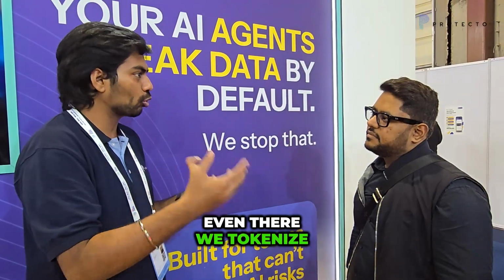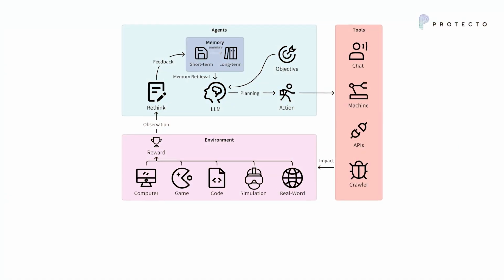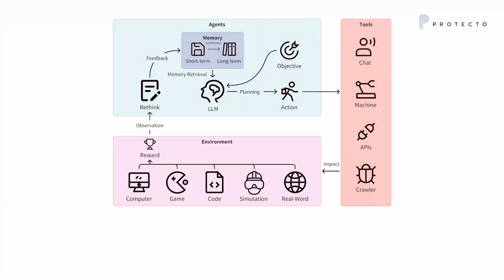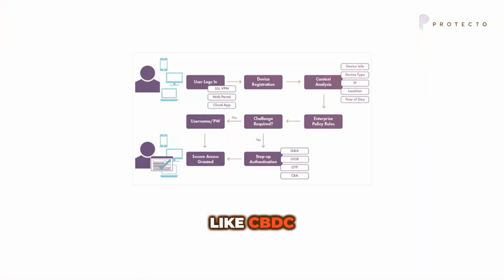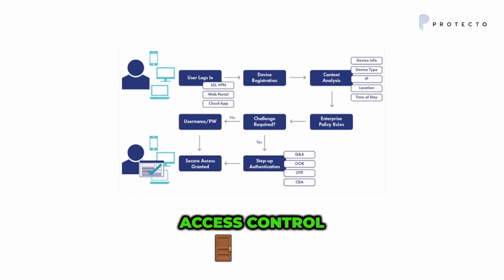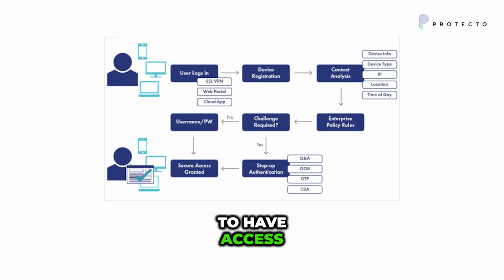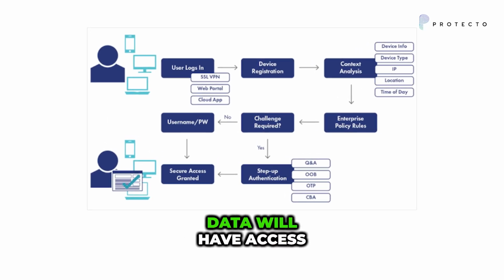AI Impact Summit 2026 Highlights | FinTech, AI & Data Security Insights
AI Impact Summit 2026 Highlights | AI, FinTech & Data Security Insights from Delhi

This video covers our 5-day experience at AI Impact Summit 2026 in New Delhi, one of India's leading technology events focused on Artificial Intelligence, FinTech, Data Security, and Compliance.

During the summit, we connected with industry leaders, CISOs, FinTech professionals, and AI innovators, discussing the latest developments in data protection, AI governance, cybersecurity, and enterprise AI adoption.

In this recap video, you'll see:

✔ Key conversations with industry experts
✔ AI and FinTech innovation highlights
✔ Data security and compliance discussions
✔ Real networking moments
✔ Event highlights from Bharat Mandapam
✔ Insights from AI leaders and professionals

This video gives you a real look inside AI Impact Summit 2026, including the people we met and the ideas shaping the future of AI, FinTech, and Data Security in India.

If you are interested in:

–Artificial Intelligence in India
–FinTech innovation
–Data security solutions
–AI compliance
–Cybersecurity trends
–Enterprise AI adoption
–Tech networking events

this video will give you valuable insights.

As organizations adopt autonomous AI systems, security and privacy must scale with innovation. @protectoai  enables enterprises to safely deploy AI by protecting sensitive data at every layer.